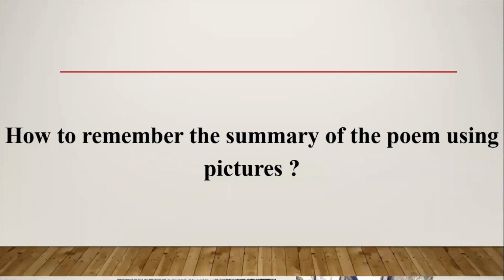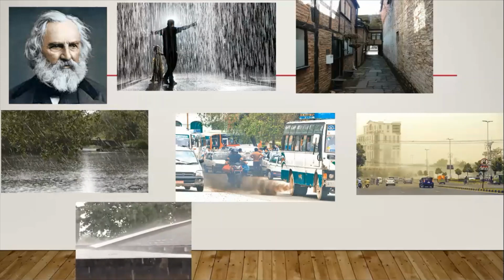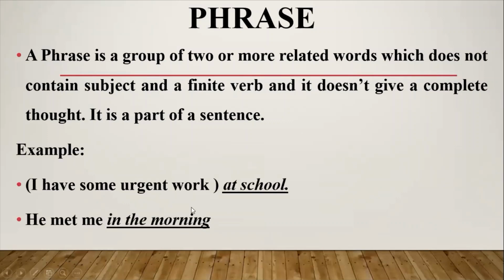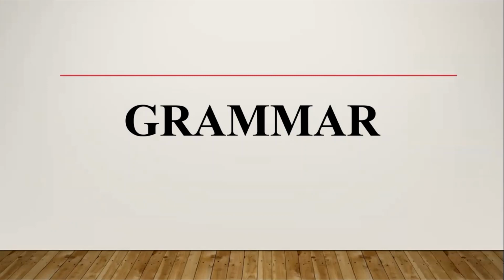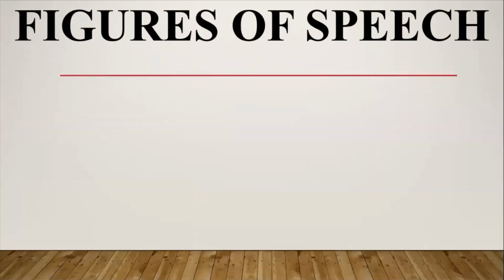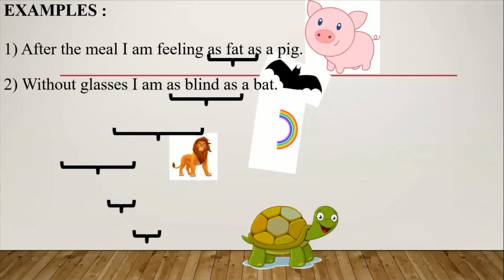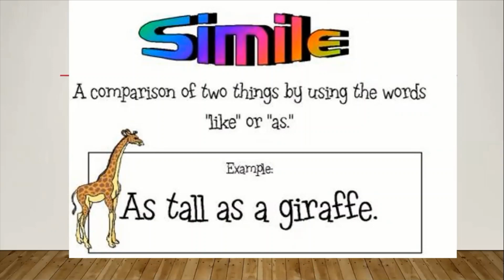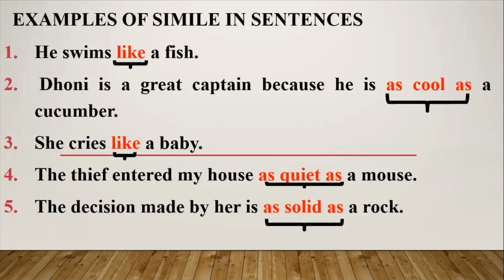CLASS -VI -RAIN IN SUMMER PART-2 + FIGURES OF SPEECH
BY : DONNA K NIXON